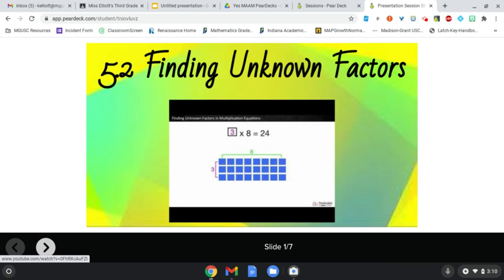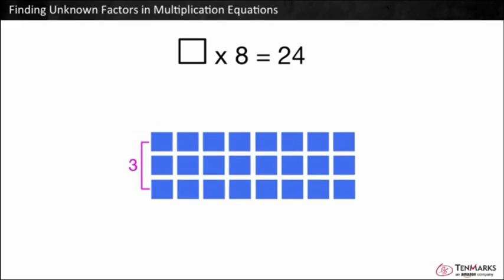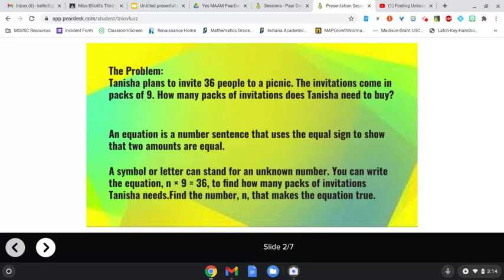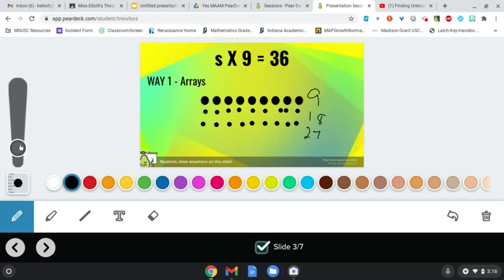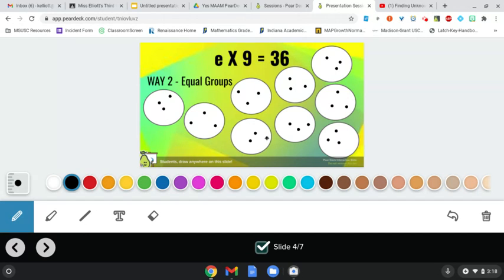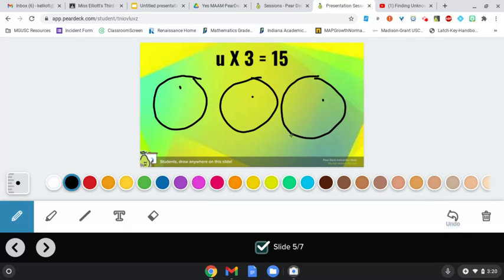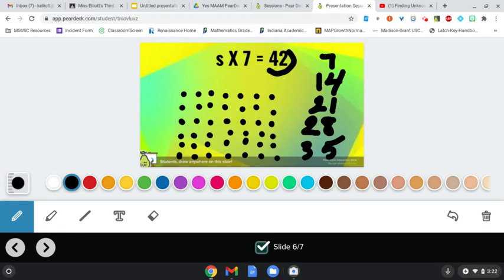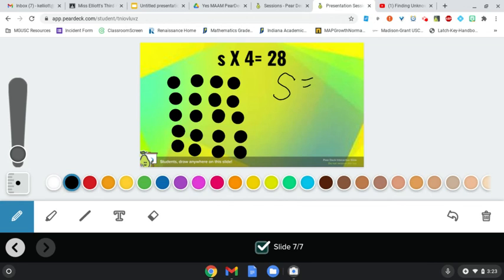5.2 Whole Group